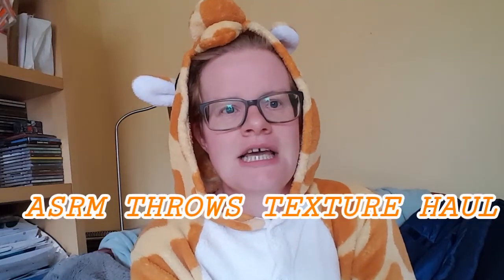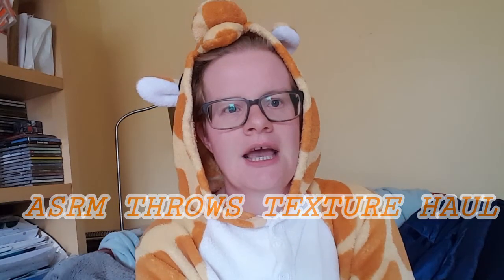ASMR THROWS TEXTURE HAUL